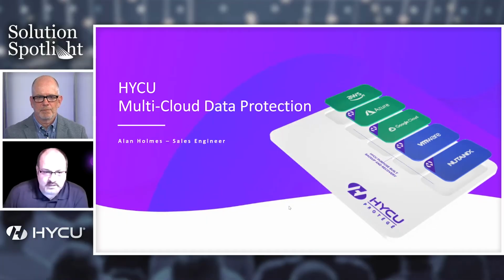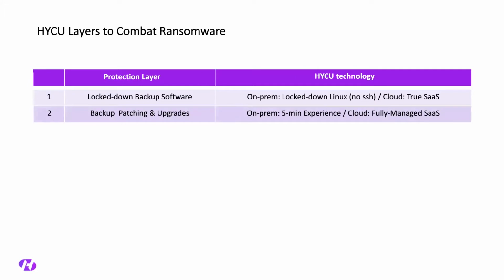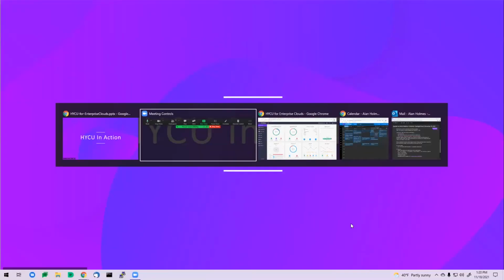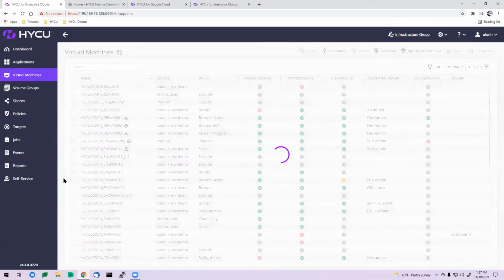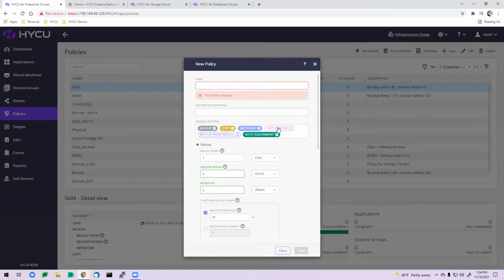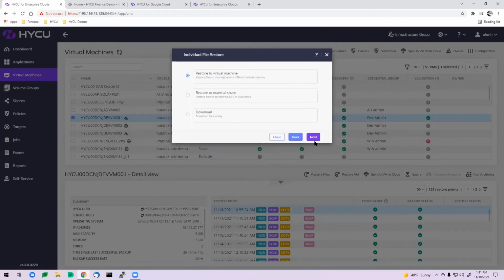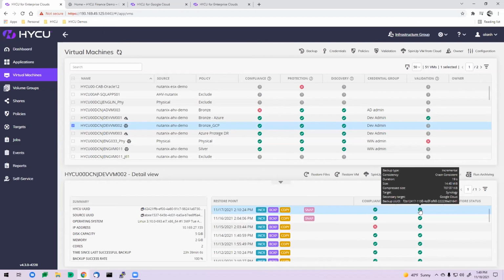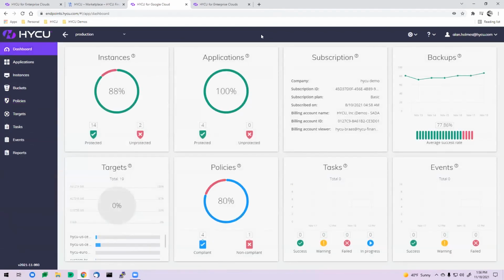Solution Spotlight | HYCU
• CONNECT •